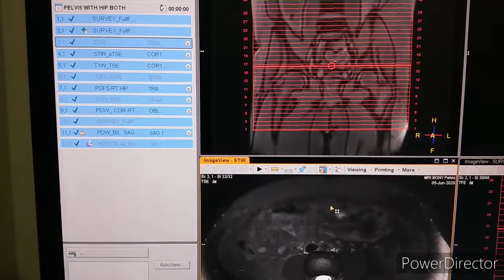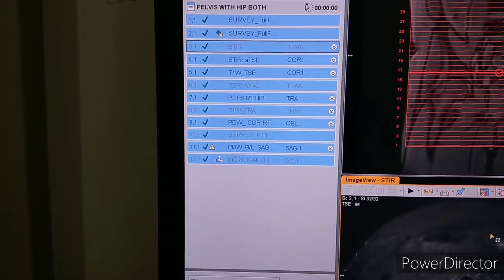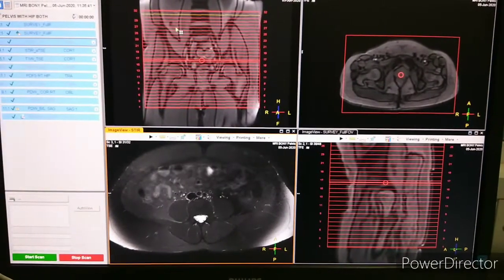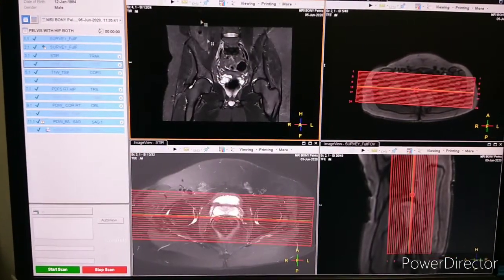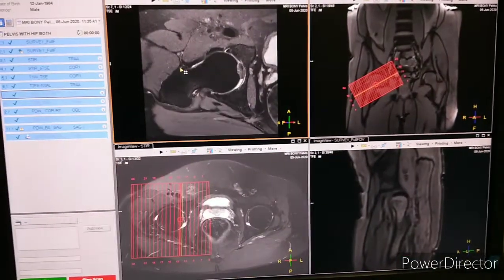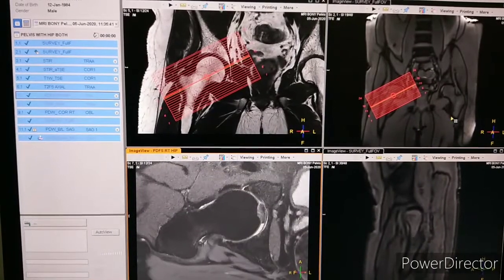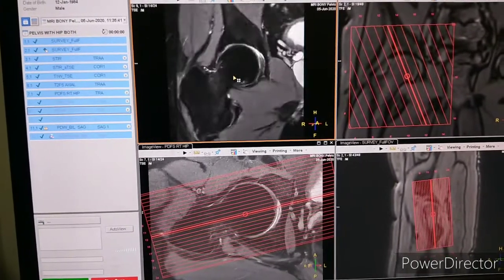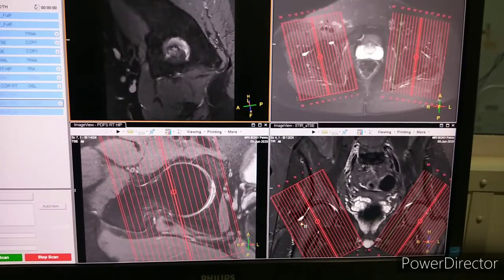Planning and protocol of MRI PBH and MRI Rt Hip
MRI Right hip planned after completing mri pelvis with both hips, for single hip oblique scan neck of femur is the reference line. Pls comment for suggestions and doubt... Thanks for watching